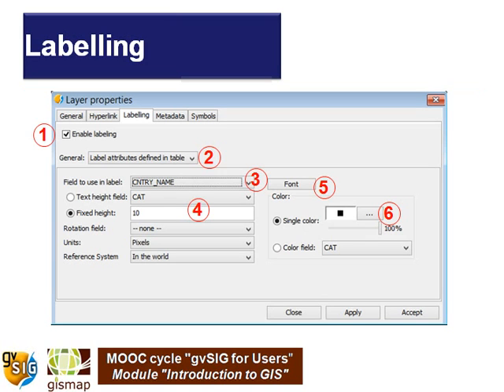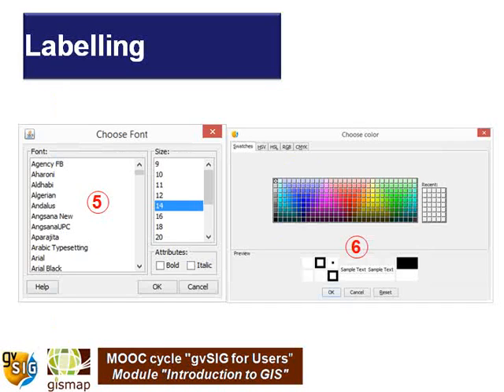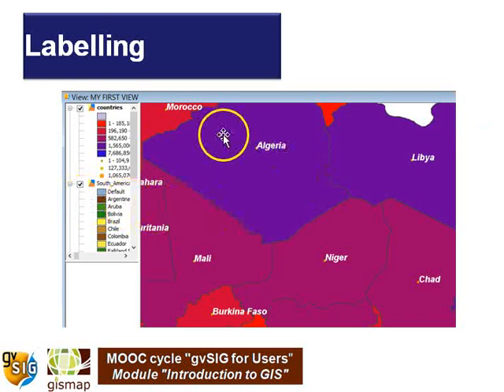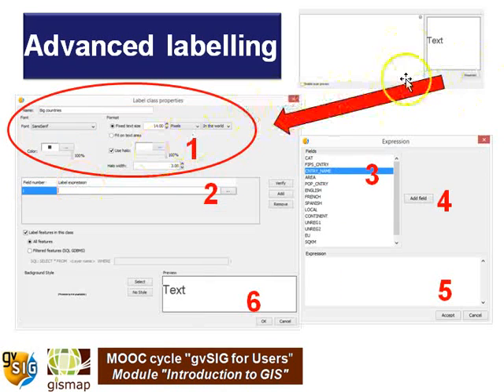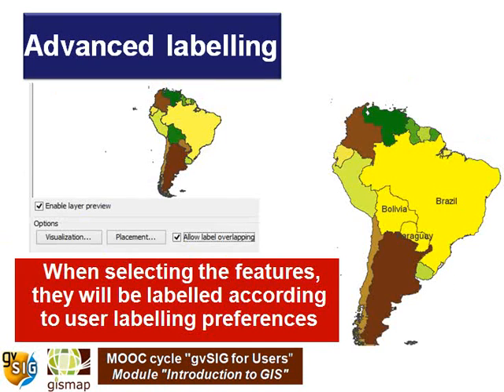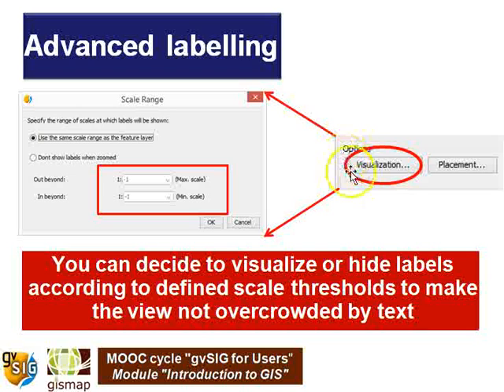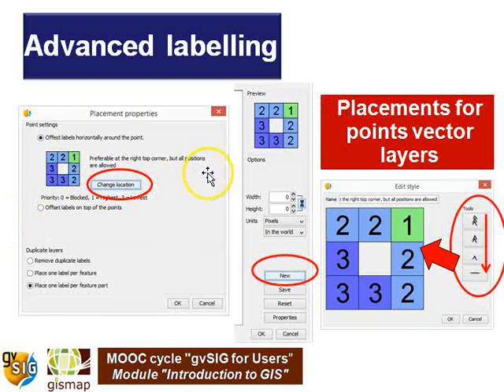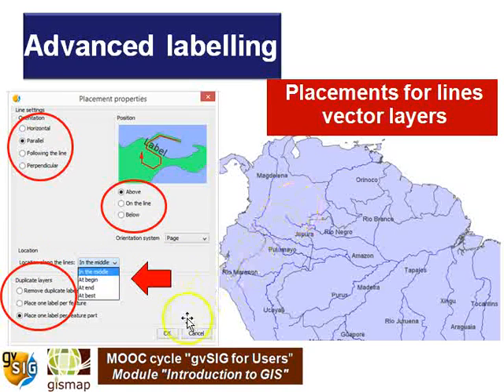2.4 gvSIG labels procedure